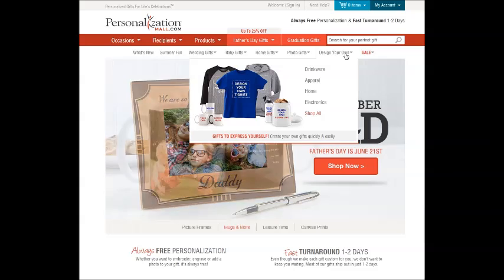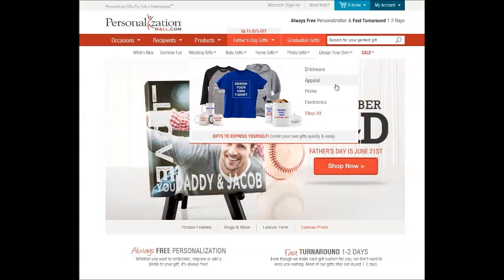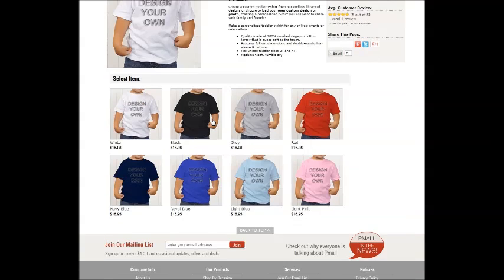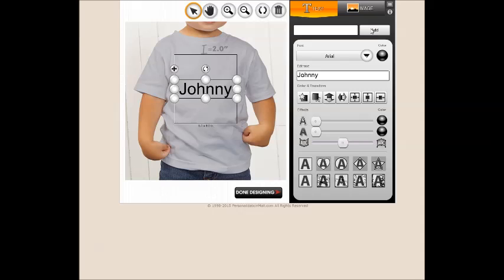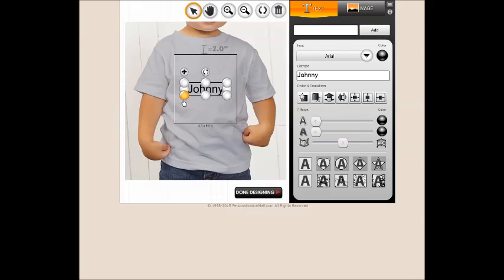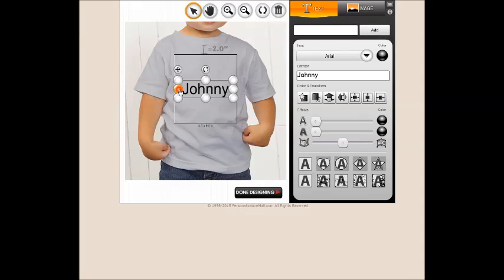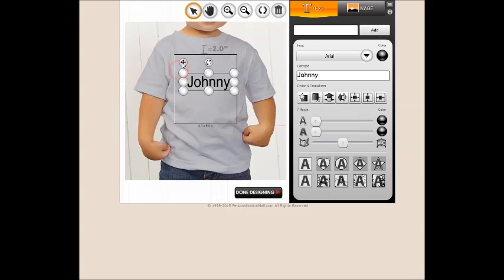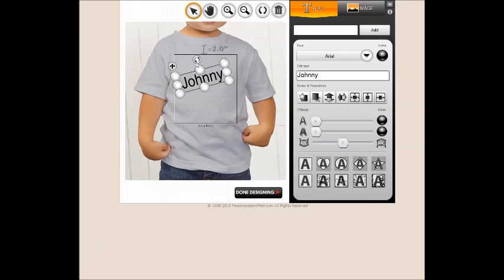Design Your Own Products - Tutorial 1 - How to Pick, Add and Move Text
Design Your Own Products - How To Tutorial 1 (How to Pick, Add and Move Text)